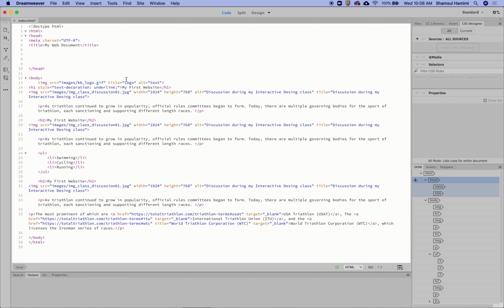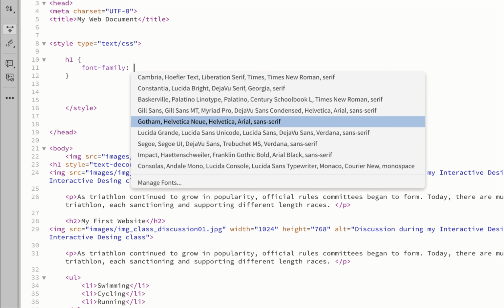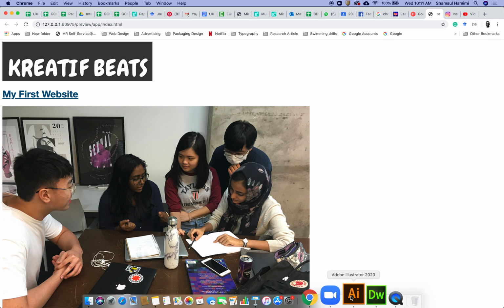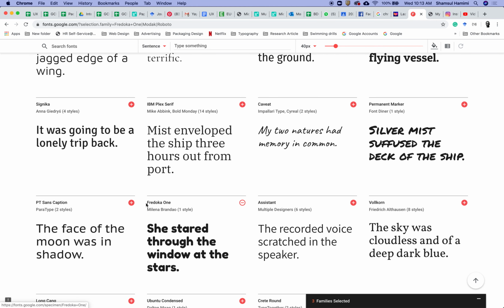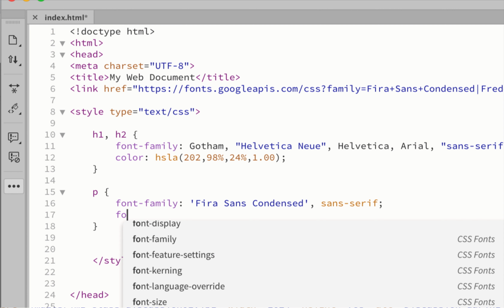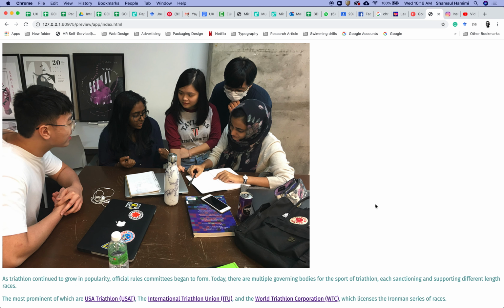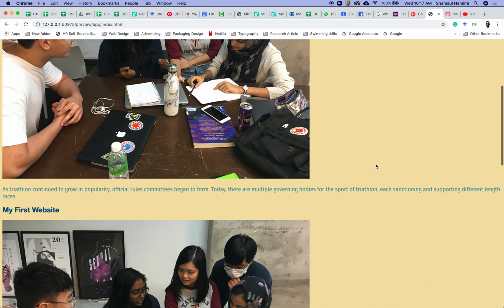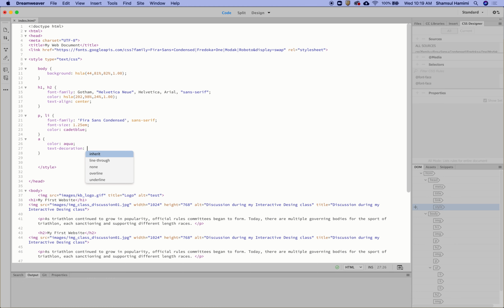intro to CSS